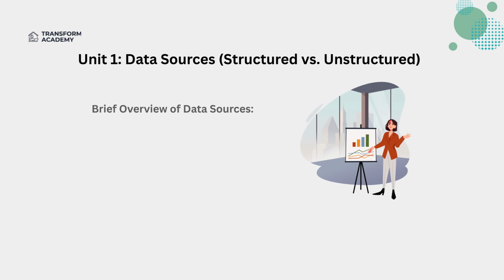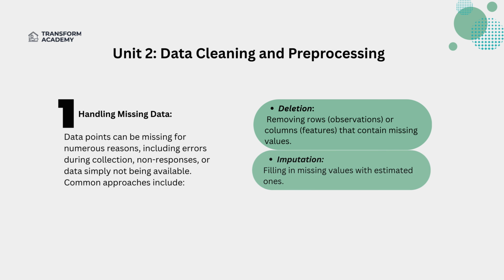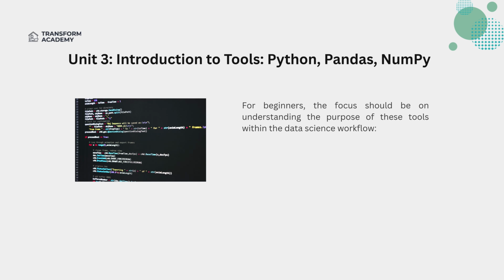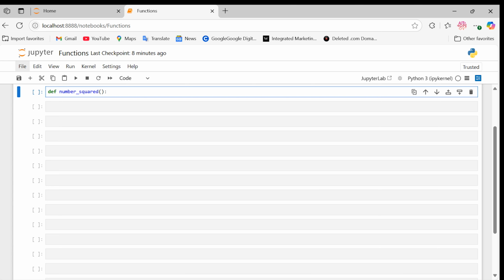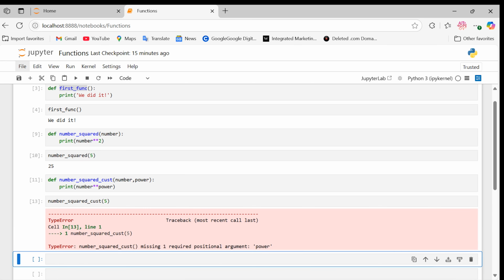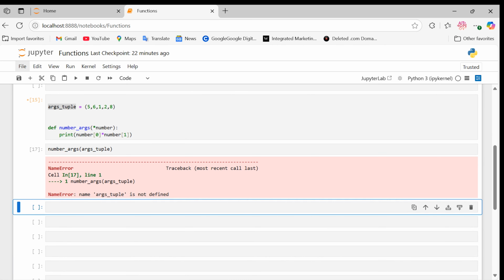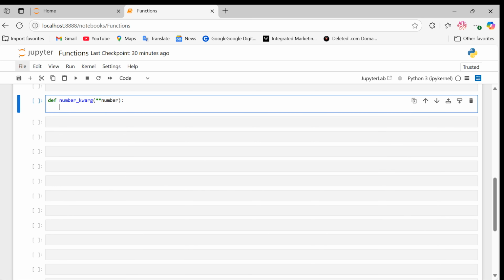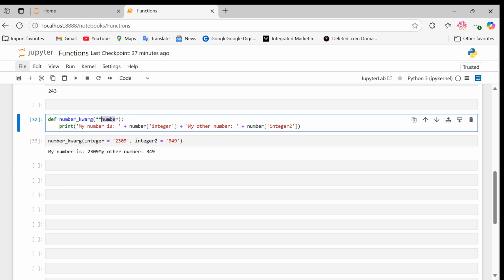Introduction to Data Science: Data Collection and Processing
Master the fundamentals of data collection and processing in Data Science. Understand structured vs unstructured data, data cleaning, and preprocessing techniques using Python, Pandas, and NumPy. Build the foundation for accurate and reliable analysis.

Start your data science journey with us as we explore **data collection**, **data cleaning**, and **data processing**. Get a brief introduction to using **Python**, **pandas dataframe** and NumPy for handling data. This video covers structured versus **unstructured information** and provides a beginner-friendly overview.